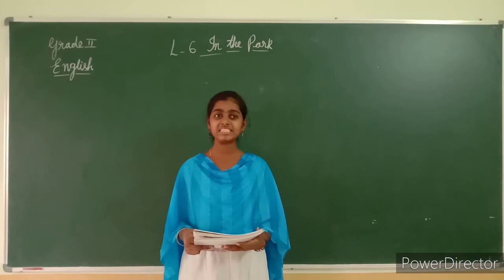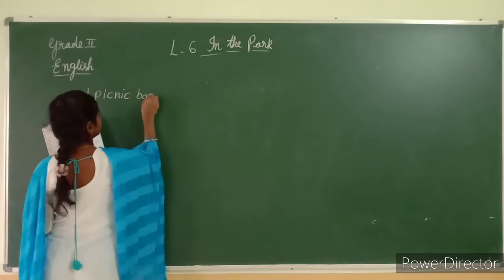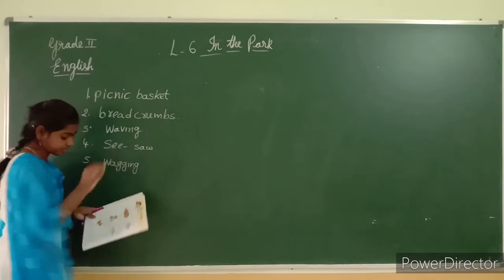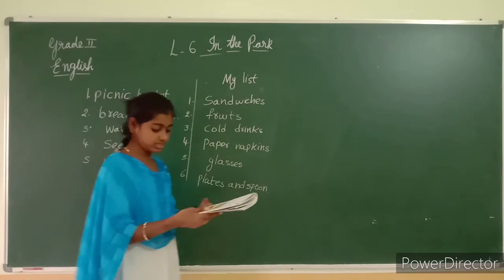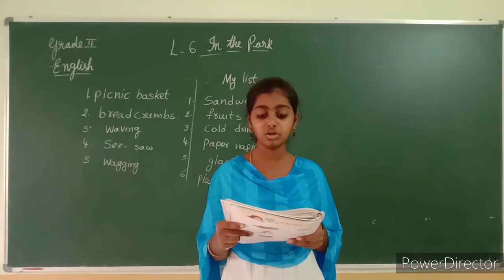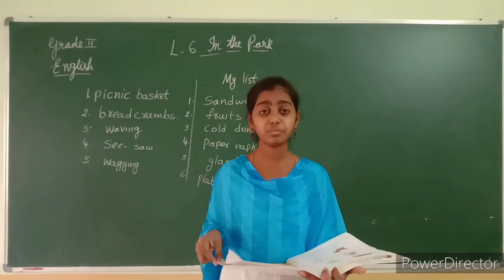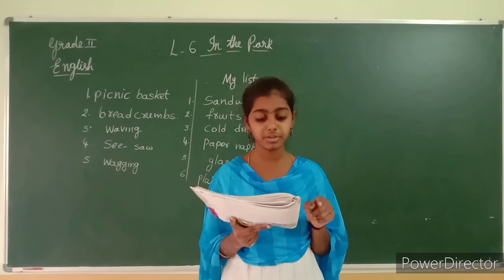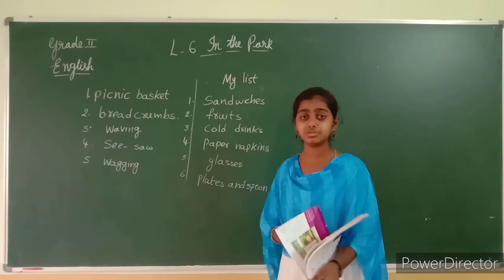Grade II English L-6